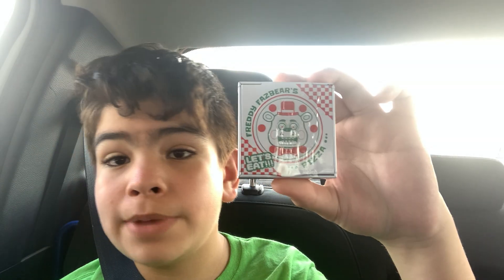Chapter test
Yo guys erm ligma fr

Chapters:
0:00 intro
0:05 ligma gyatt
0:15 yo chat
0:30 times a day
0:35 like
0:40 and
0:45 subscribe
0:50 to
0:55 detective
1:00 snow
1:05 peas
1:10 world
1:15 or else
1:20 I will fart
1:25 on
1:30 a
1:35 dart
1:40 ok
1:45 bye
1:50 never
1:55 mins
2:00 chat
2:05 how
2:10 was
2:15 ur
2:20 day
2:25 today
2:30 I
2:35 hope
2:40 it
2:45 was
2:50 good
2:55 fr
3:00 fr